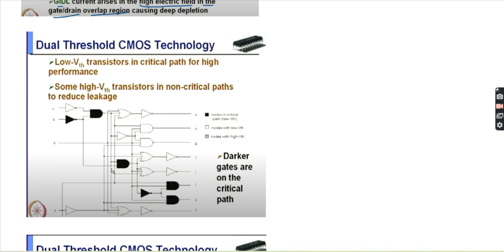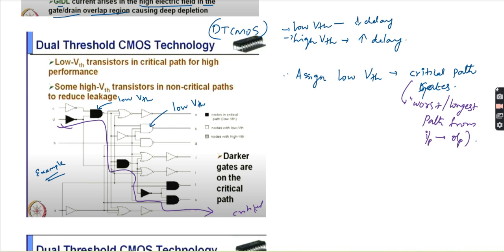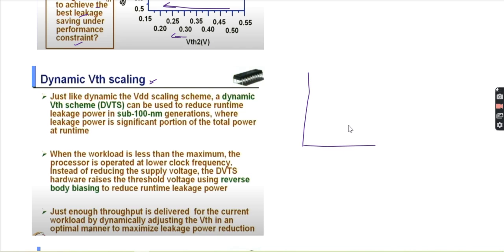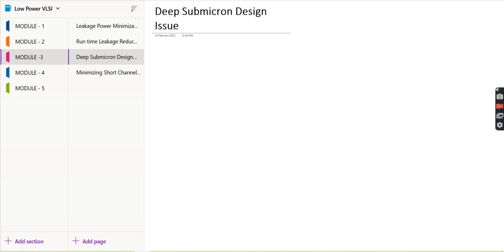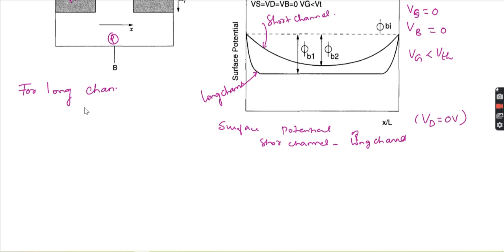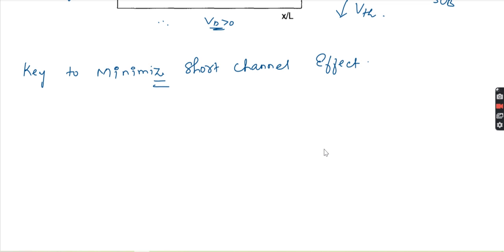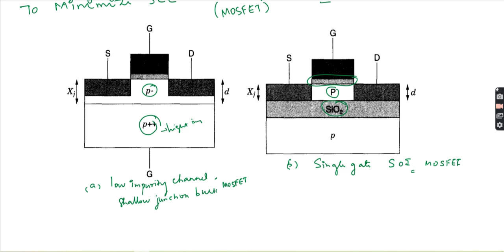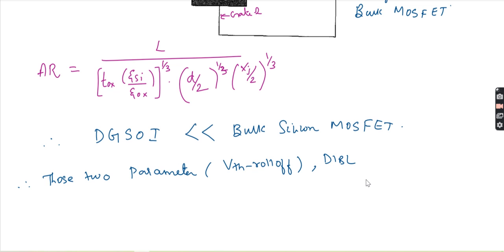L16 Leakage power Minimization 3